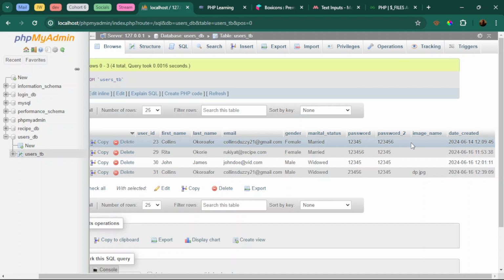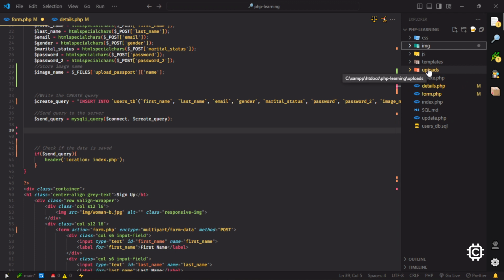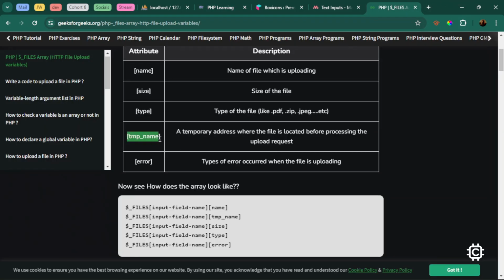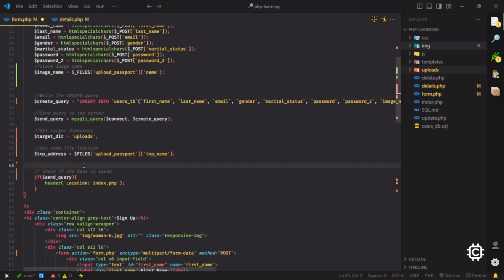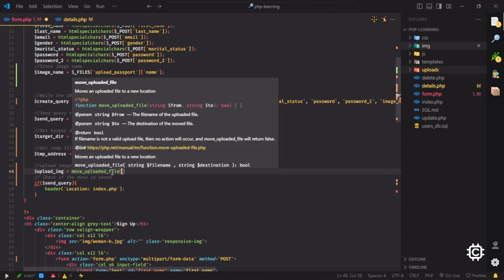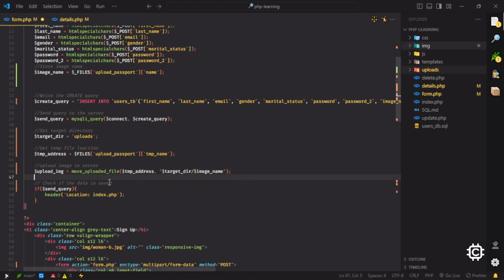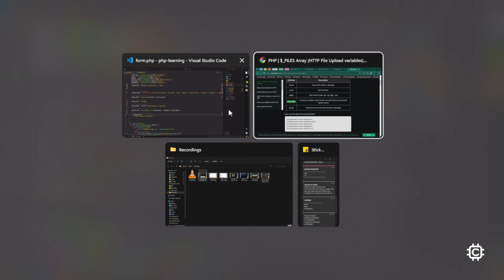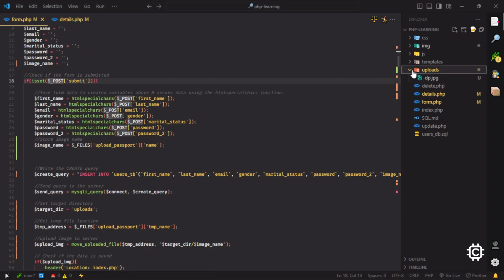04 Uploading an Image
Learn how to upload an image from a local directory on your PC to a server. We're using XAMPP so it is going to be a local development server on your PC.